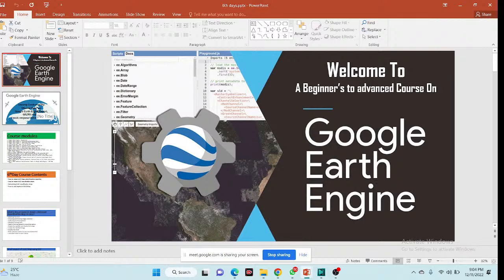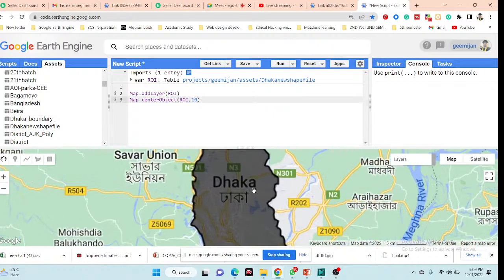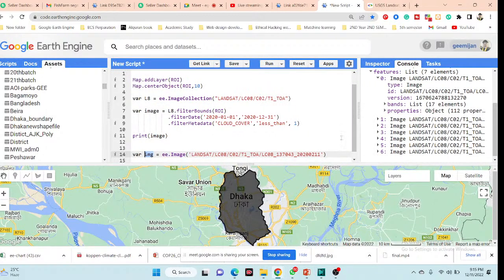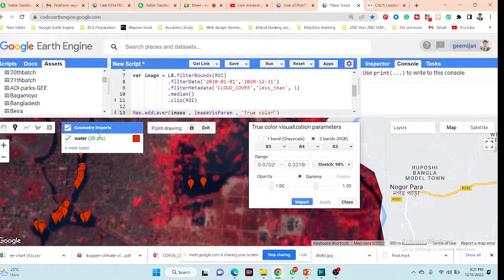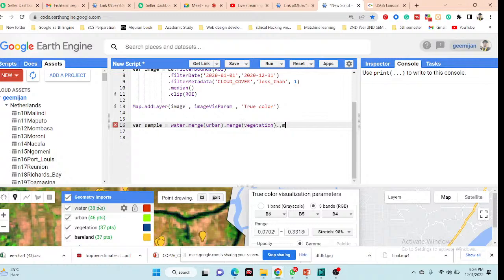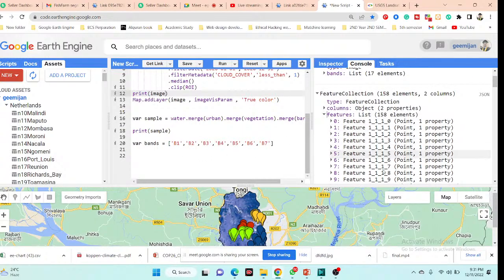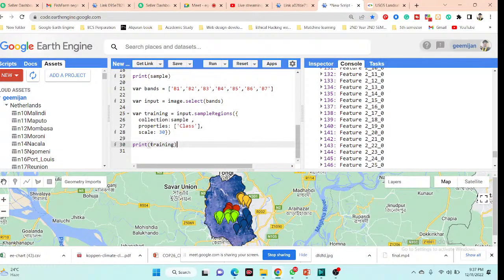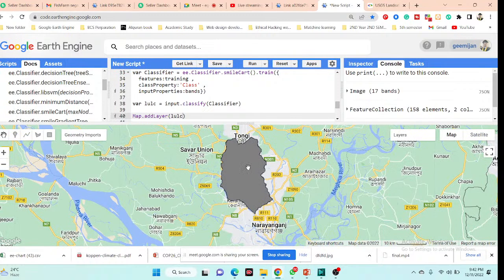LULC Classification with Change Detection Using Machine Learning in Google Earth Engine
In this tutorial, you will learn how to perform Land Use and Land Cover (LULC) classification and change detection using machine learning in Google Earth Engine (GEE). This workflow allows you to analyze satellite imagery over time and identify how land cover has changed across different periods.

We will demonstrate how to use satellite datasets such as Sentinel-2 and Landsat, prepare training samples, apply machine learning algorithms like Random Forest, and generate accurate LULC maps. You will also learn how to compare multi-year satellite images to detect land cover changes such as urban expansion, deforestation, agricultural changes, and water body variation.

This technique is widely used in environmental monitoring, urban planning, climate change studies, and natural resource management.

✔ Introduction to LULC classification in Google Earth Engine
✔ Preparing training samples for machine learning models
✔ Applying Random Forest or other ML algorithms
✔ Generating Land Use Land Cover maps
✔ Performing change detection using multi-year satellite data
✔ Identifying land cover changes over time
✔ Exporting LULC maps and change detection results

🌍 Why LULC Change Detection is Important?

LULC change detection helps to:

Monitor urban growth and land development

Track deforestation and environmental degradation

Analyze agricultural land use changes

Assess climate and ecosystem impacts

Support sustainable land management

Using Google Earth Engine, you can process large satellite datasets quickly and efficiently.

Environmental researchers

Urban planners

Geospatial analysts

Machine learning beginners in geospatial science

LULC classification Google Earth Engine, machine learning LULC mapping GEE, land cover change detection tutorial, Sentinel-2 LULC classification GEE, Landsat change detection remote sensing, Random Forest classification Google Earth Engine.